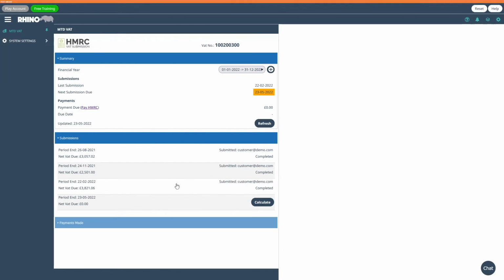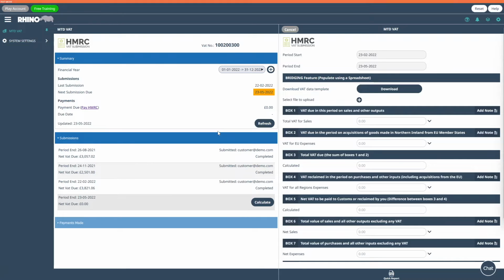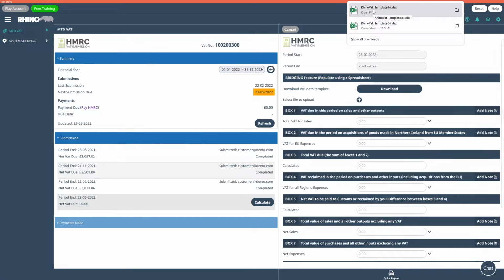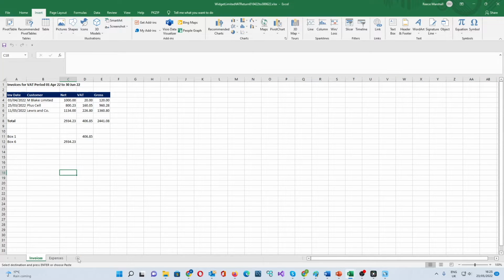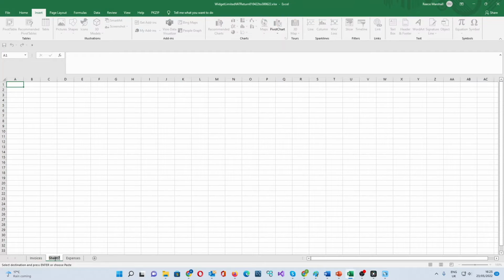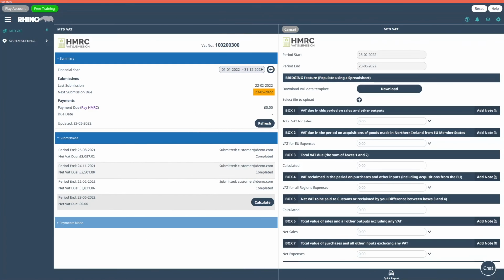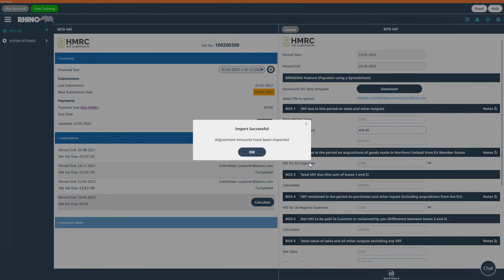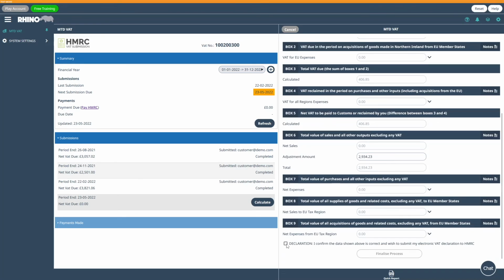FSB Making Tax Digital - Submitting your MTD VAT Spreadsheet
This is a quick video tutorial illustating how to submit your MTD VAT spreadsheet using the FSB Making Tax Digital Bridging feature.